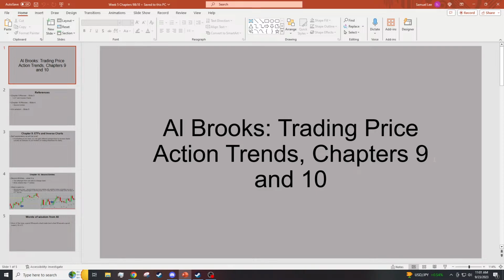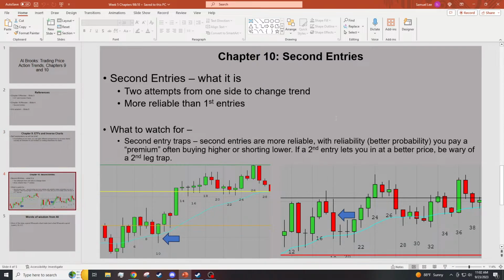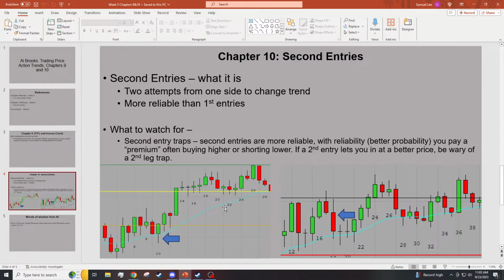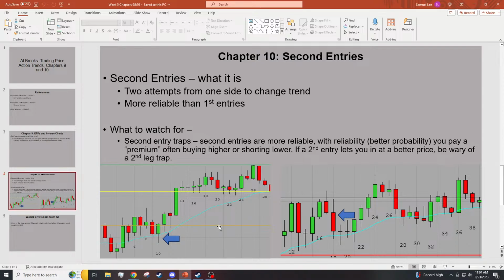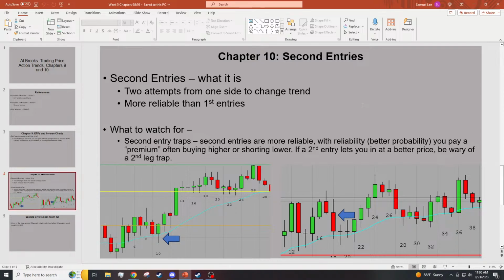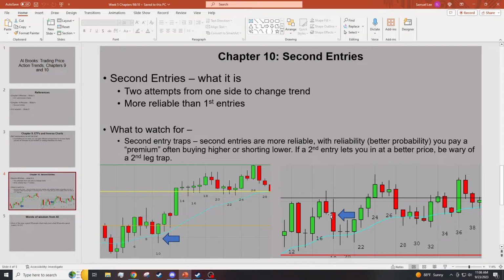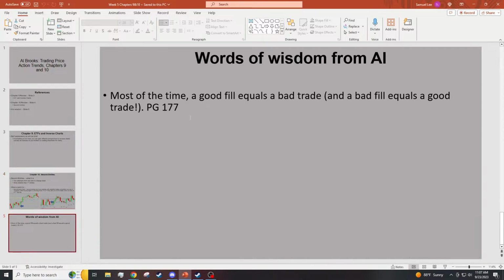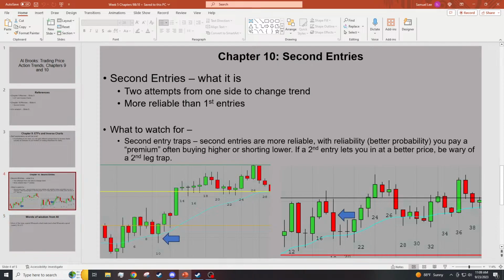Al brooks book club chapters 9 & 10